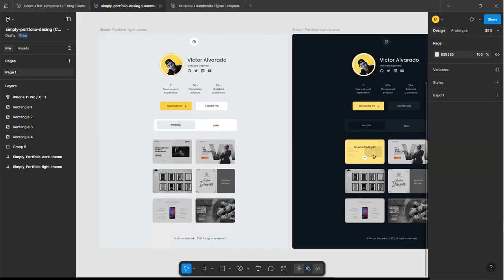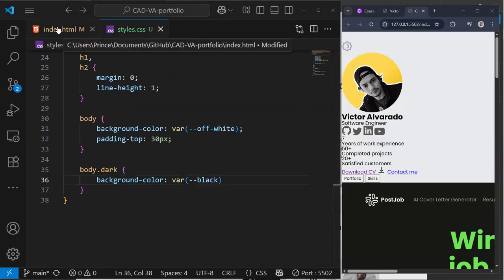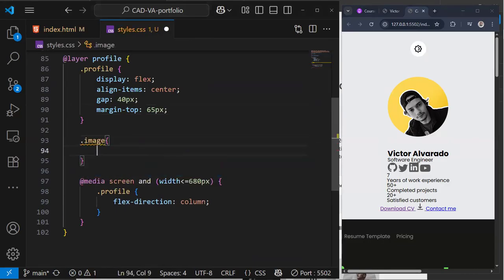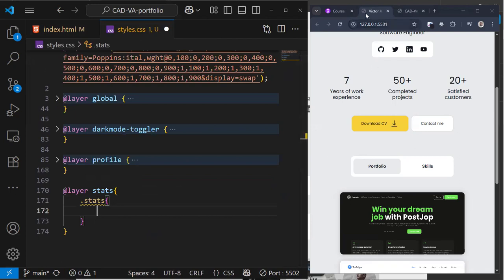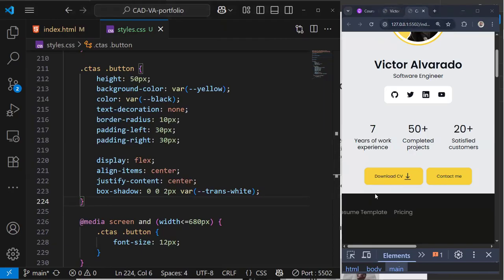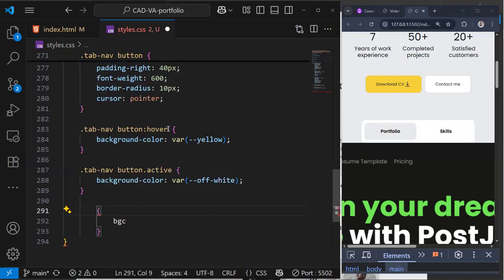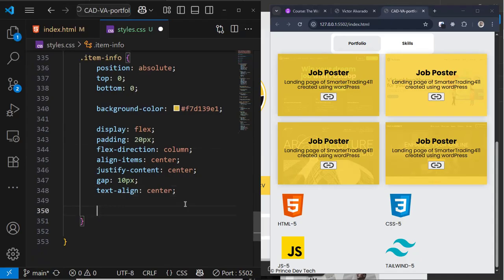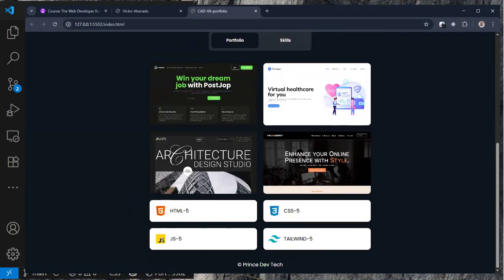VA Portfolio Part 2 - CSS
VA Portfolio Part 2 - CSS, Styling using flexbox and css grid and alot more.